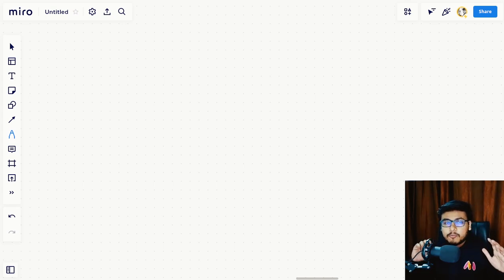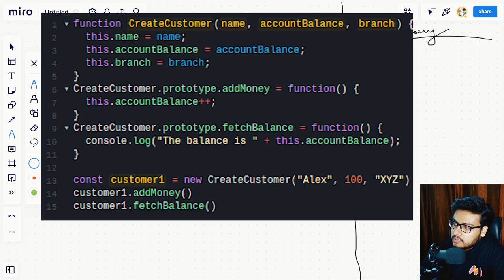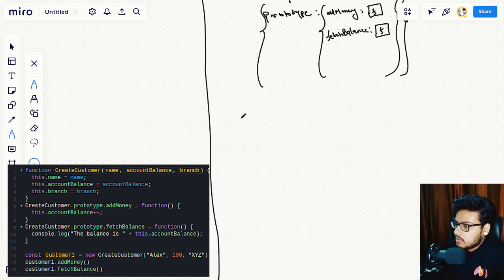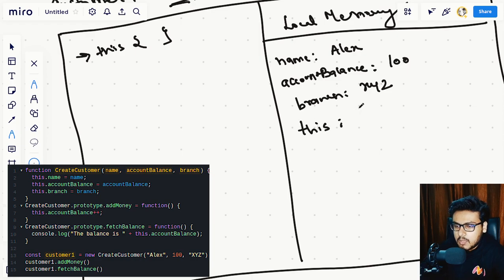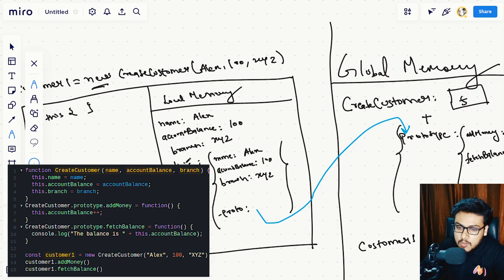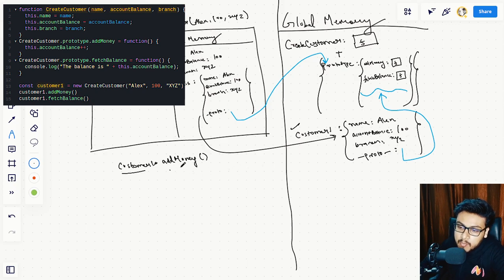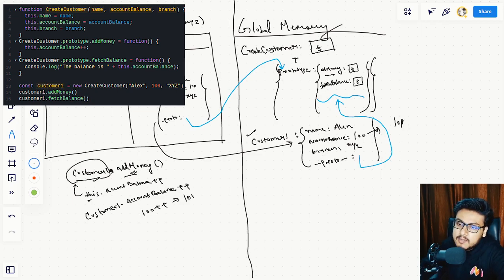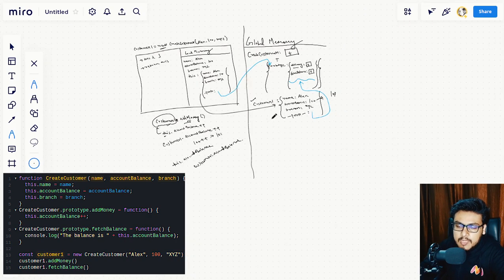Ep4 How "this" keyword works in javscript | Javascript OOPS under the hood EP 4 🔥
Javascript concepts
JS OOPS
Javascript __ptoto__
Javascript
Javascript concepts
Frontend Engineer
Frontend Developer
Software Engineer